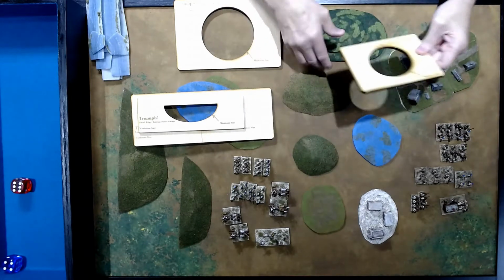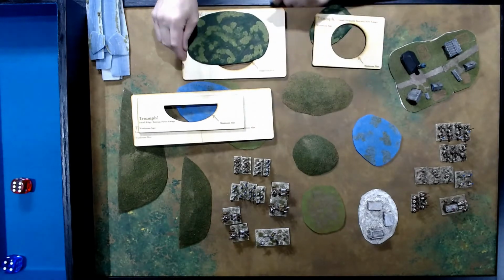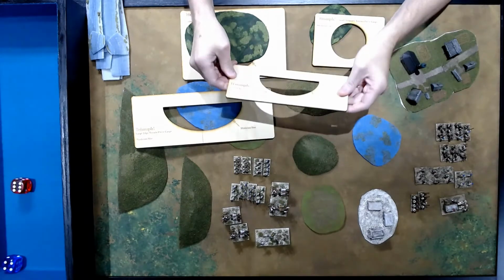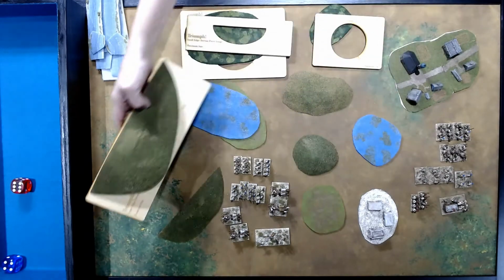Triumph Mark II Terrain Gauges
Short video on the Mark II terrain gauge design.